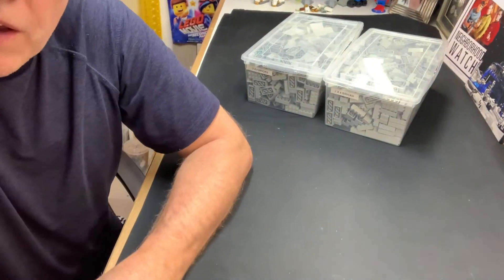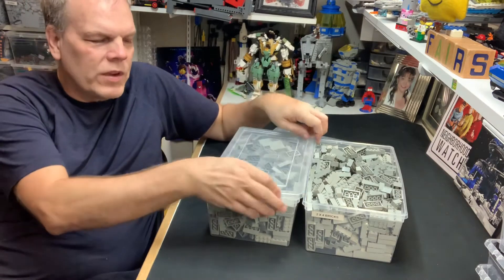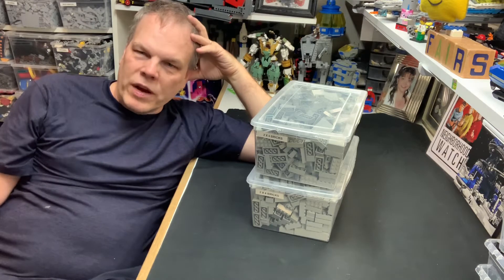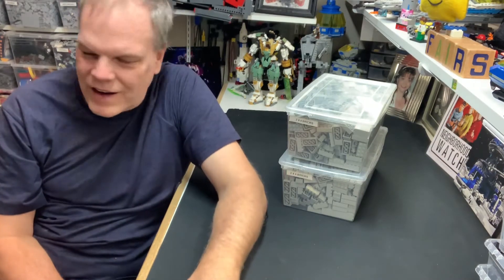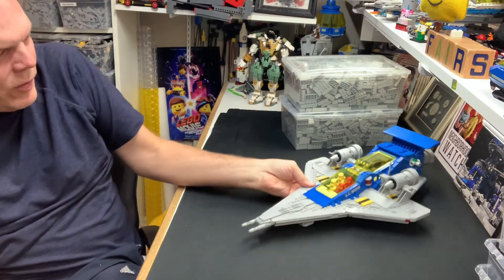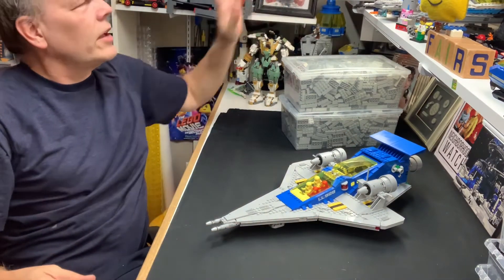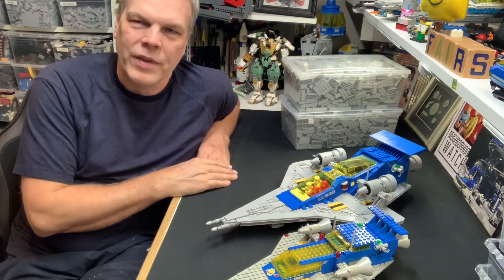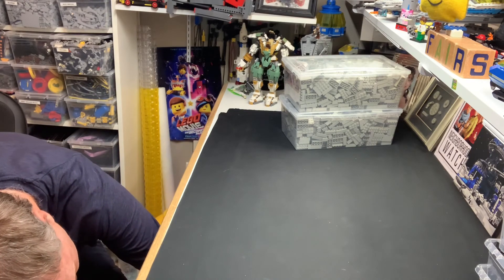DKP - Time Lapse Sorting Light Gray and a talk about it (and other things)